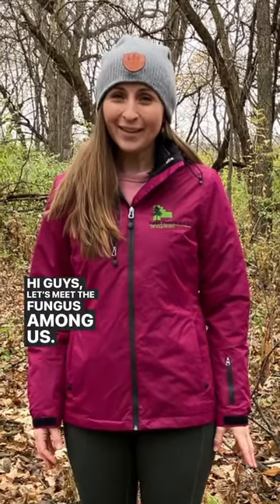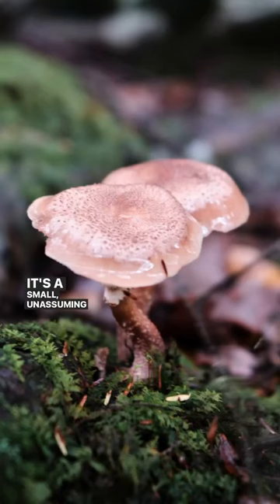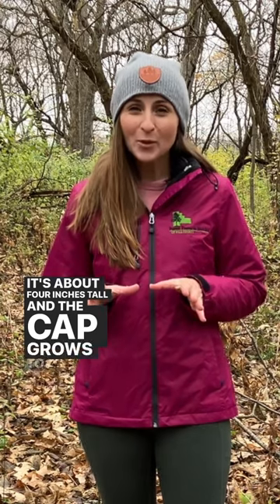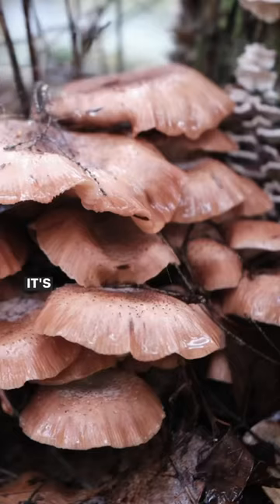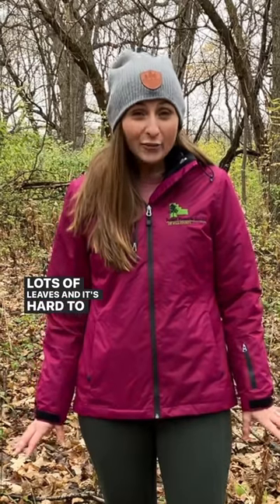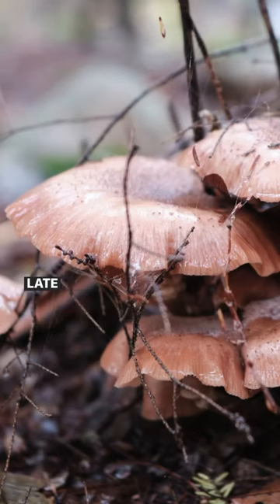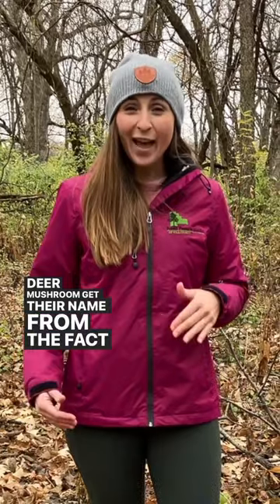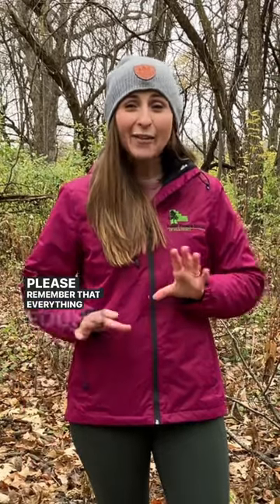Let’s learn about the deer mushroom